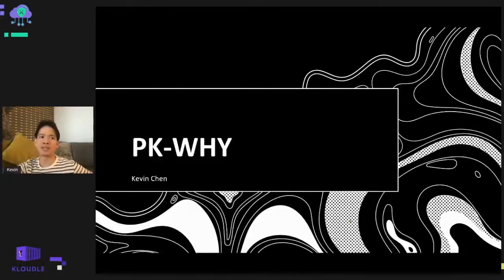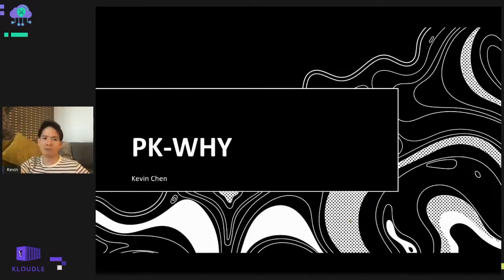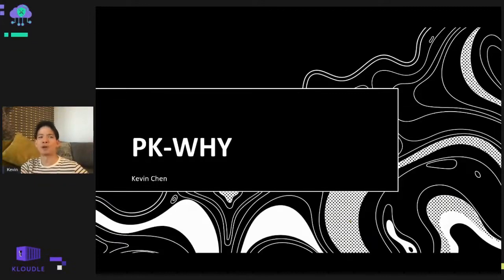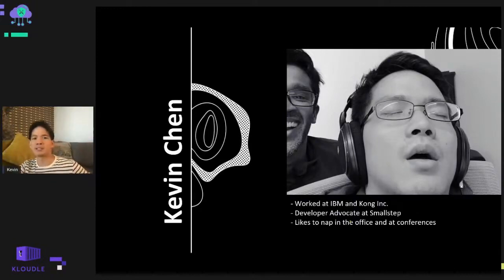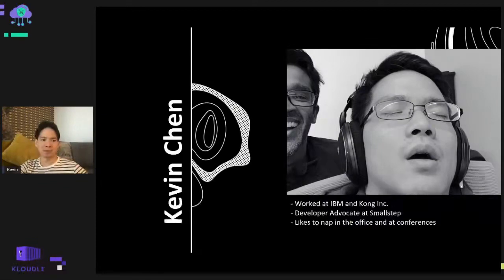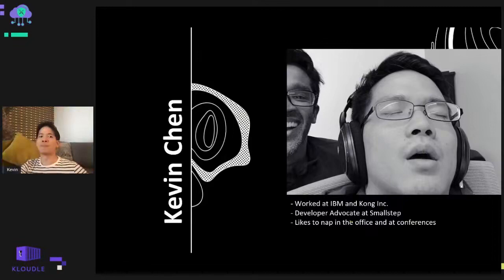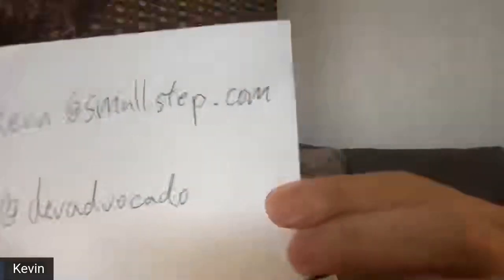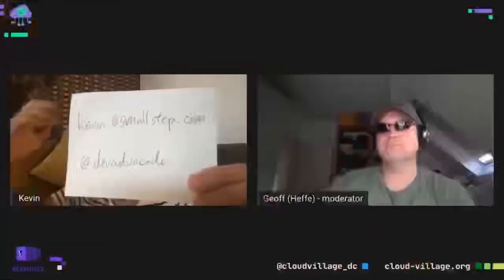DEF CON 29 Cloud Village - Kevin Chen - PK WHY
Certificates and public key infrastructure (PKI) are hard. No shit, right? I know a lot of smart people who’ve avoided this particular rabbit hole. Personally, I avoided it for a long time and felt some shame for not knowing more. The obvious result was a vicious cycle: I was too embarrassed to ask questions so I never learned. Well, now everything needs a certificate so let's be embarrassed together and learn why.